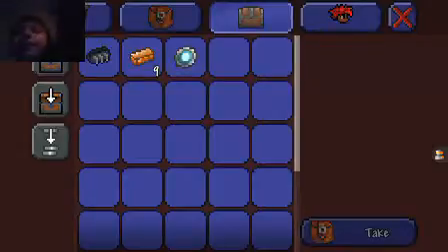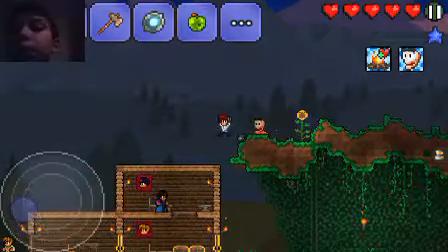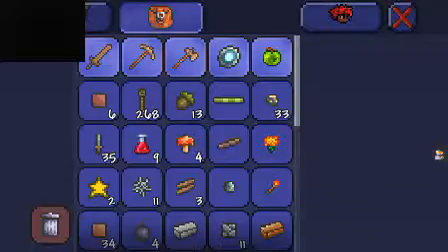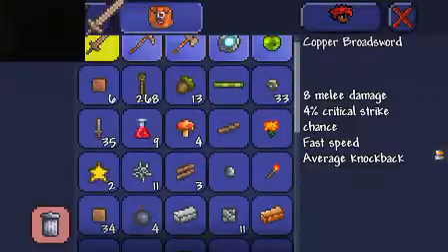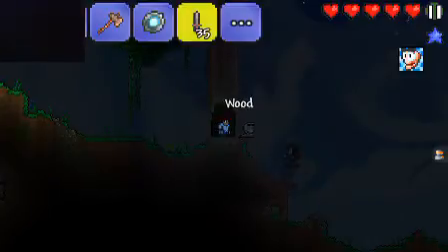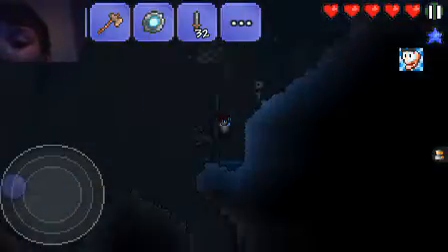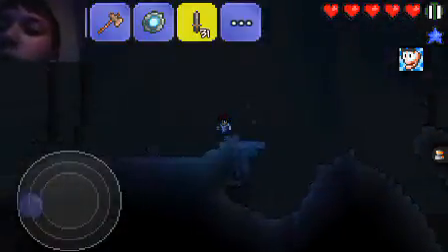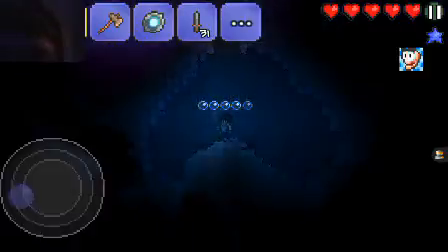Terraria ep#3 we got a magic Miro and claws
Yay we got the stuf!